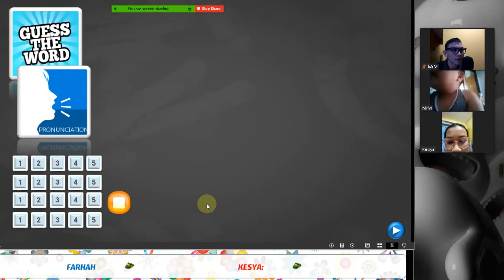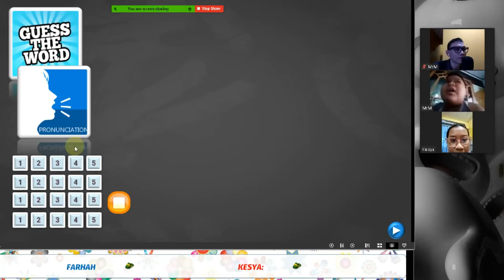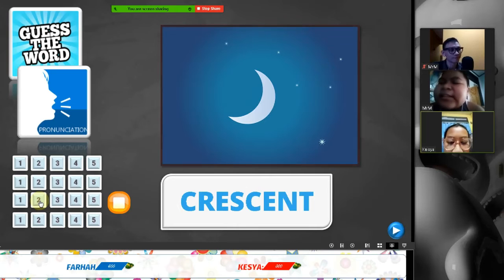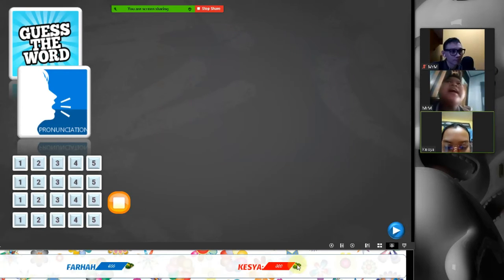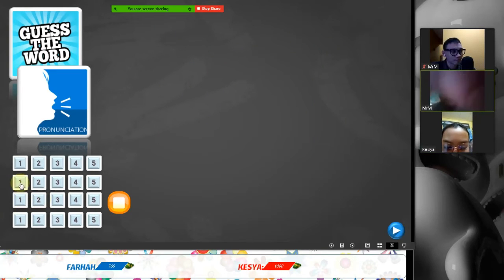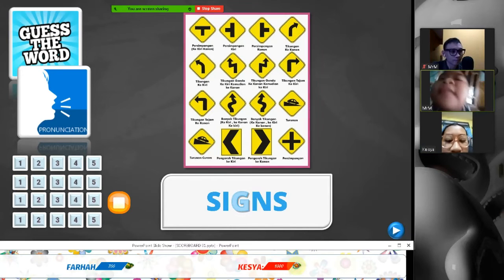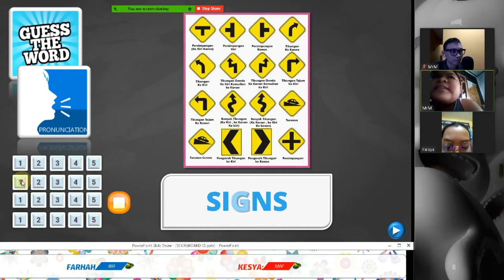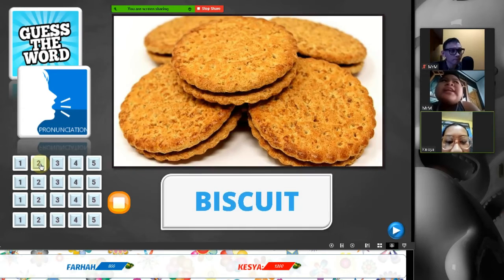SILENT LETTERS PART 2 CLASS A2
LTC English online class merupakan kelas les privat Bahasa Inggris hasil adaptasi pembelajaran LTC To Speak (`Learntertain-Tech&Digital-Confidence' to Speak) dengan situasi Pandemi Covid-19 yang menuntut para pelaku pendidikan untuk melakukan kelas pembelajaran jauh dalam jaringan (daring) dengan tidak melupakan inti dari metode pembelajaran LTC yang utama, baik :
Learntertain - belajar & bersenang-senang
Technodigital - mengimplementasikan teknologi digital dalam pembelajaran
Confidence building - meningkatkan rasa percaya diri anak-anak
To Speak - tujuan utama pelatihan, untuk menghasilkan peserta didik yang mampu berbahasa inggris secara lisan (berbicara).

Our Effort vs Kelas Online Konvensional

Training Format
Pembelajaran disajikan dengan format game/permainan yang dirancang untuk membuat siswa "ngomong" / "bicara" Bahasa Inggris yang di bagi menjadi 3 sesi dalam 120 menit di setiap pertemuan:
1st session :  30 menit - Sesi pembahasan materi
2nd session: 1 jam - Permainan/Quiz untuk mempraktikkan teori yang di bahas
Final session : 30 menit - membuat video Presentasi atau Review lisan dari siswa yang biasanya di rekam untuk dokumentasi video youtube*

*Tidak ada perkerjaan rumah yang diberikan untuk siswa (PR diganti dengan Presentasi Bhs.Inggris di Final Session), namun siswa bisa melakukan project bahasa inggris sesuai minat dan bakat mereka di rumah yang bisa menambah skor tugas mereka.

Materi mencakup semua skill Bahasa Inggris yang di kombinasikan juga dengan materi non-Bahasa Inggris sesuai dengan ketertarikan siswa.
Karena pelatihan fokus pada keahlian dan kecakapan bicara anak-anak, pelajaran seperti writing dan grammar discussion diminimalisir karena materi ini biasanya akan anak-anak dapatkan di pelajaran Bahasa Inggris di sekolah mereka. Jadi anak-anak di fokuskan untuk praktik saja dalam pelatihan ini.

Less is Better
Salah satu kendala pembelajaran online adalah tidak maksimalnya hasil pembelajaran karena jumlah peserta yang terlalu banyak dalam satu kelompok belajar.
Jumlah Peserta di setiap kelas dibatasi maksimal 6 anak agar bisa mendapatkan bimbingan secara maksimal dari pengajar.

Frequently Ask Question:
Q : Apakah anak saya dijamin bisa berbahasa Inggris?
A : 100% akan berhasil untuk anak2 yang memiliki kecerdasan Berbahasa, biasanya anak-anak seperti ini memiliki ketertarikan dan rasa penasaran yang tinggi dalam belajar bahasa dan cenderung memiliki kegemaran/hobi yang berhubungan dengan bahasa yang mereka pelajari. 0% untuk anak-anak yang ikut pelatihan hanya karna kemauan orang tua atau karena alasan nilai Bahasa Inggris kurang  di sekolah, karena anak-anak seperti ini memiliki kecerdasan di bidang yang lain yang justru harus dikembangkan ketimbang mengikuti pelatihan Bhs.Inggris yang tidak digemari si anak

Q: Berapa lama anak saya bisa mencapai level Fluency (lancar berbicara)?
A: Paling cepat 1 tahun, biasanya 2-3 tahun (untuk anak SD). Menguasai Bahasa asing memang bukanlah aktivitas yang mudah dan instan, dan membutuhkan ketertarikan dan konsistensi  dari individu/pelajar itu sendiri. Bahkan mahasiswa Bahasa Inggris yang belajar Bahasa Inggris setiap haripun minimal membutuhkan waktu 1-2 tahun untuk bisa berbicara bahasa Inggris secara lancar.
contoh anak-anak level Fluency: shorturl.at/flEKW

Q: Apa yang perlu disiapkan untuk belajar di kelas online LTC?
A: PC/Laptop/Smartphone Android/I-phone dengan Koneksi Internet. Untuk aplikasi tele-conference di gunakan zoom meeting

Q: Apakah jadwal belajar bisa disesuaikan dengan jadwal anak-anak?
A: Jadwal 2x setiap minggu, bisa di sesuaikan dengan format Senin&Rabu / Selasa&Kamis/ Jumat&Sabtu. Untuk durasi, 120 menit disetiap pertemuan pada waktu pagi/siang atau sore.

Q: Apakah anak-anak akan mendapatkan modul pembelajaran untuk mengulangi pelajaran yang didapatkan di rumah?
A: Materi yang diberikan kepada anak-anak berbentuk file Powerpoint atau Apk Aplikasi android yang bisa anak-anak download di forum Whatsapp mereka jika mereka ingin mengulangi pembelajaran dirumah. Contoh : shorturl.at/bcBWY   Apk Android
shorturl.at/grACO   Pptx Powerpoint

Q: Apakah ada penghargaan seperti piagam atau sertifikat untuk anak-anak ketika mereka menyelesaikan suatu jenjang pelatihan?
A: Iya. Ada 24 meeting dalam setiap season / level. +/- 3 bulan setiap seasonnya dan anak-anak bisa mendapatkan sertifikat sebagai bukti mereka pernah menempuh pelatihan Bahasa Inggris dengan LTC. Contoh : shorturl.at/begrJ
Sertifikatnya berbentuk digital (file PDF) yang bisa di cetak sendiri.